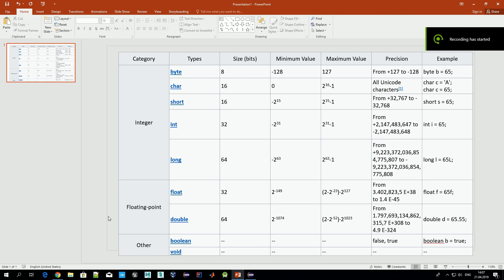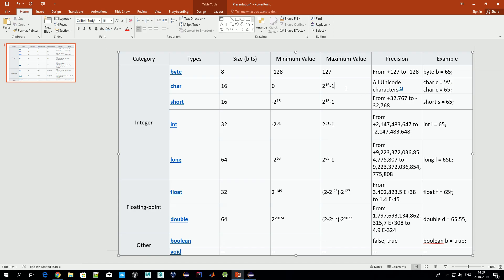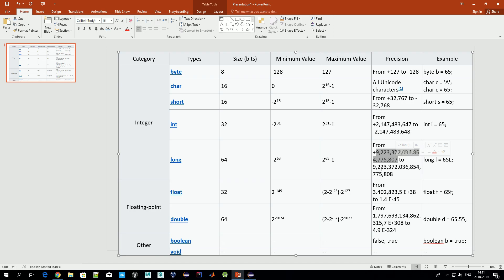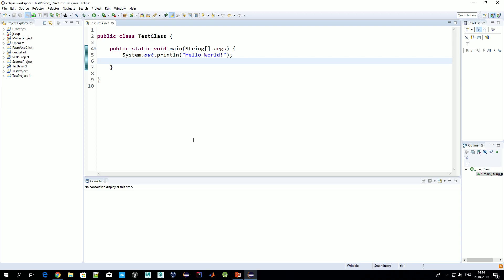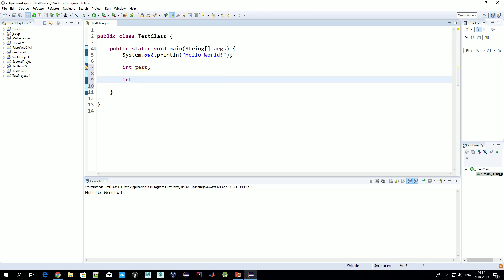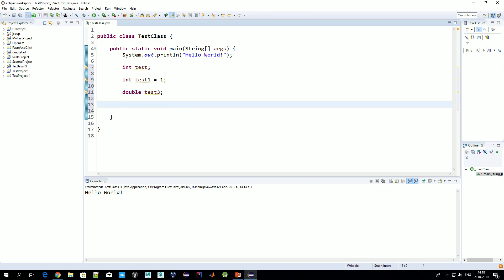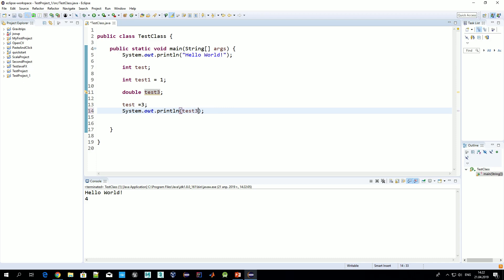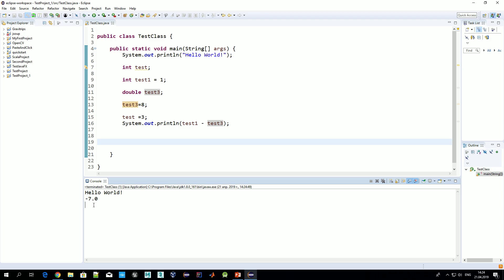Java tutorial - Java primitive types, examples in Eclipse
In this video it is explained what are the primitive types available in Java, how to declare variables of different types and use in the program. Some examples are shown in Eclipse IDE.

It is shown what happens if we use variables of different types in the same expression